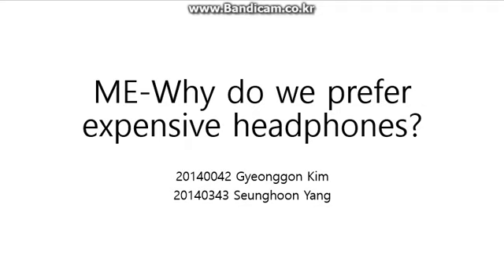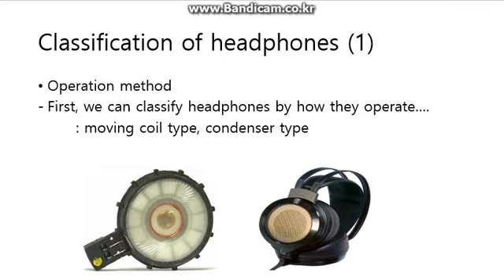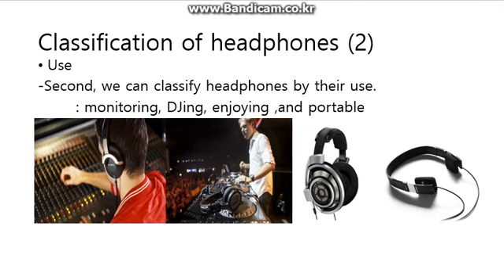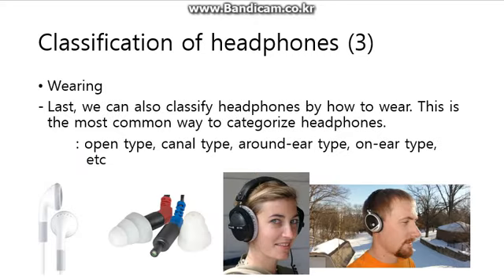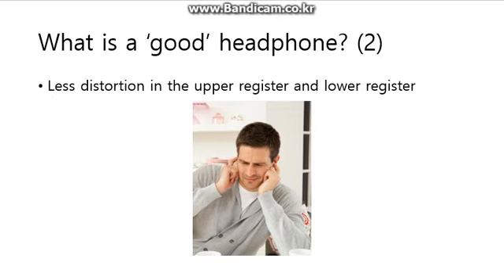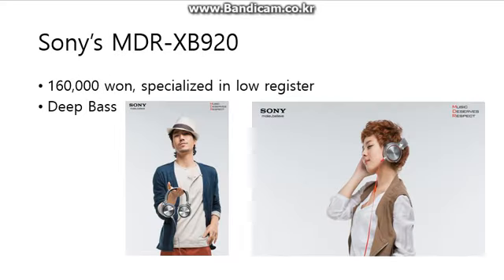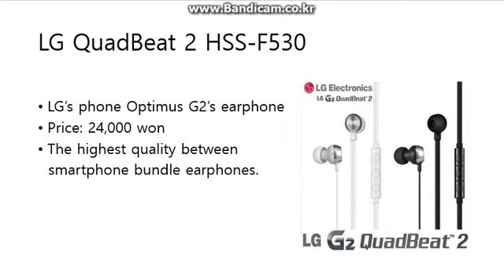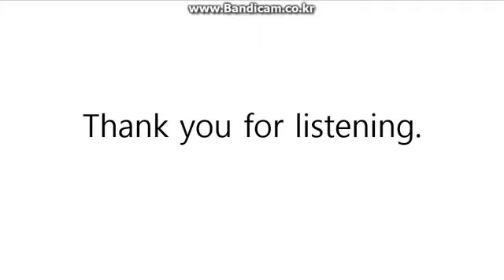(A) 20140042 Gyeonggon Kim, 20140343 Seunghoon Yang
KAIST 2015 Spring English Presentation & Discussion